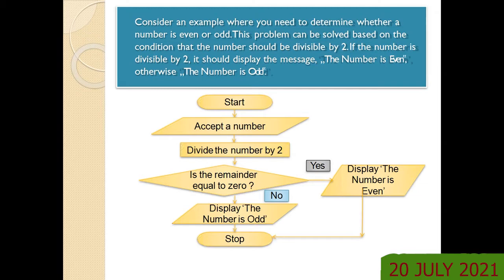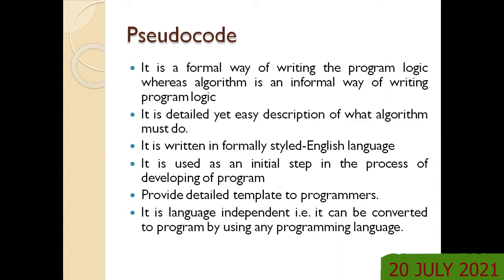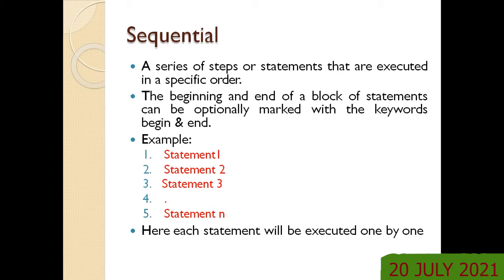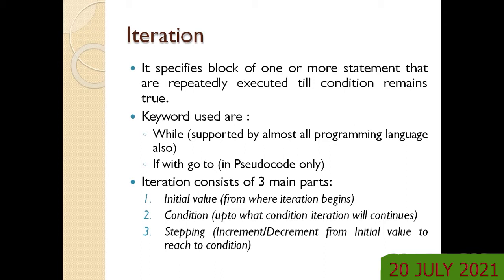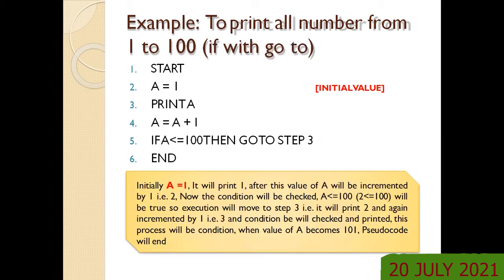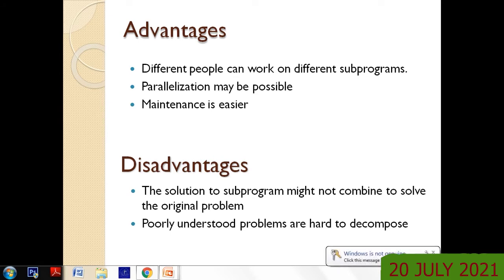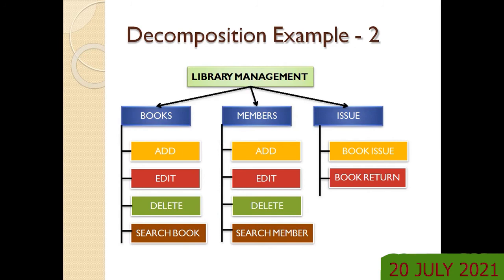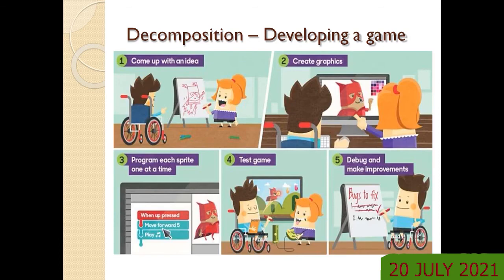class 11 20 07 2021 Problem Solving Contd